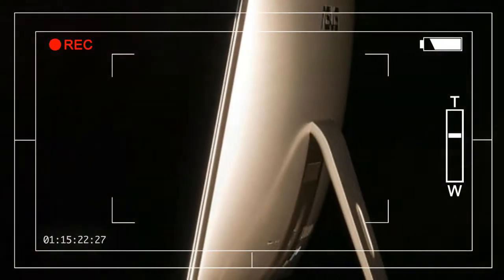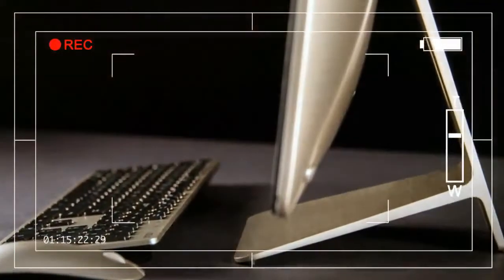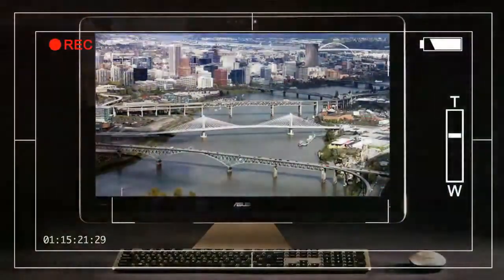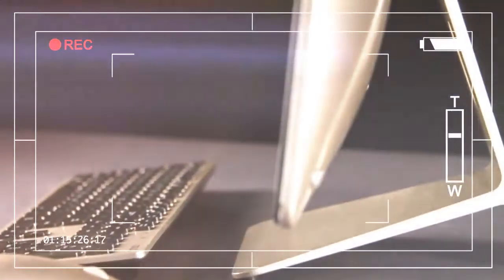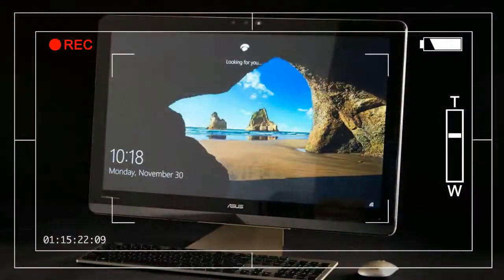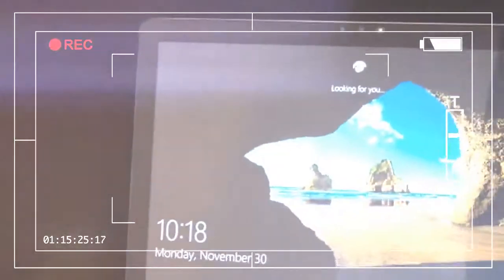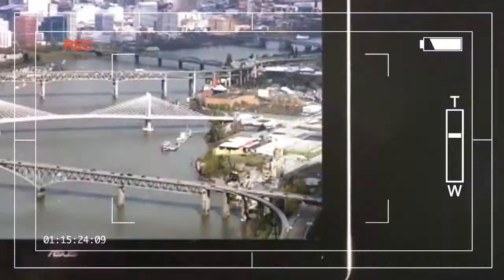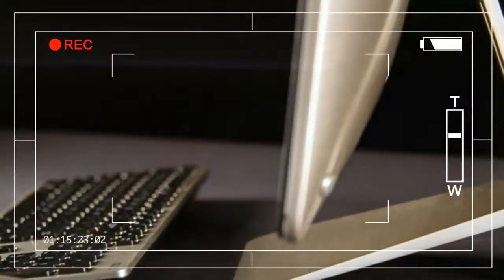REVEALED!! Best Features 'Asus Zen AiO Pro Z240IC' But Users Don't Know About This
Best Features 'Asus Zen AiO Pro Z240IC' But Users Don't Know About This